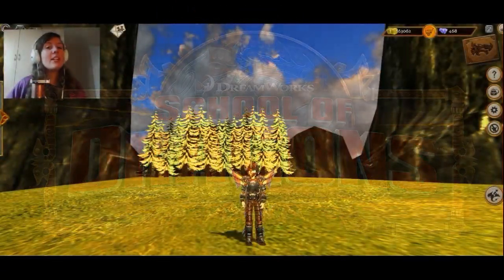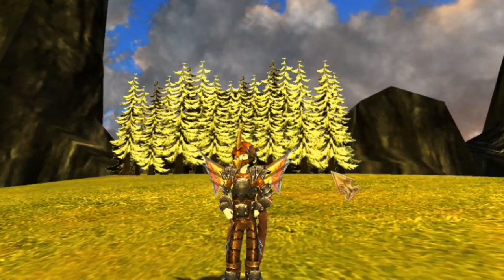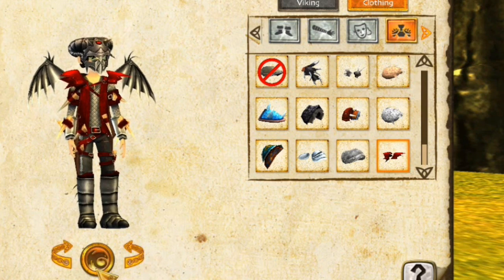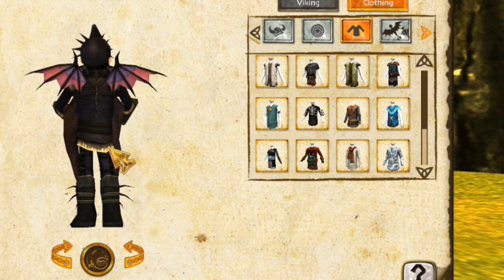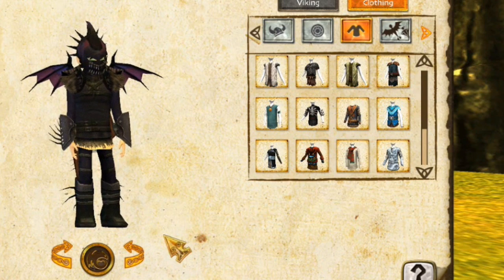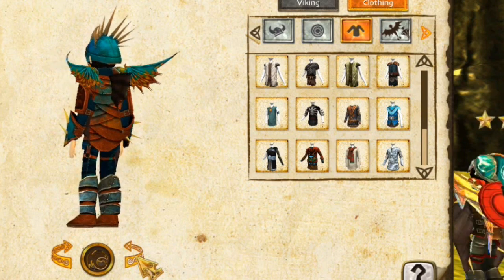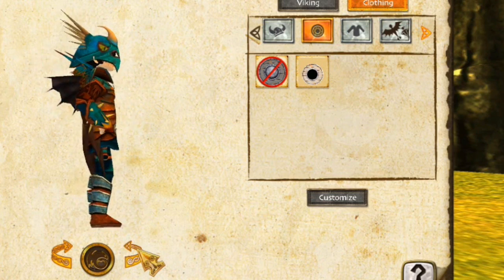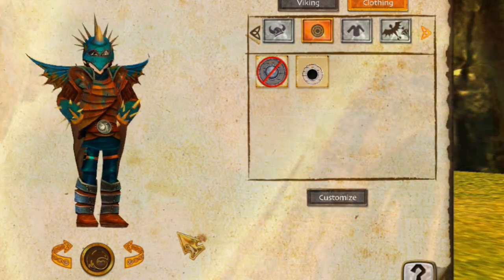DRAGON ARMOR - School of Dragons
A quick showcase on the different dragon armor outfits available at School of Dragons currently.